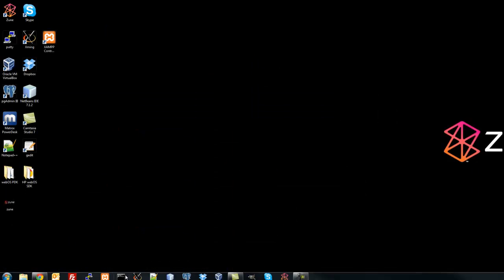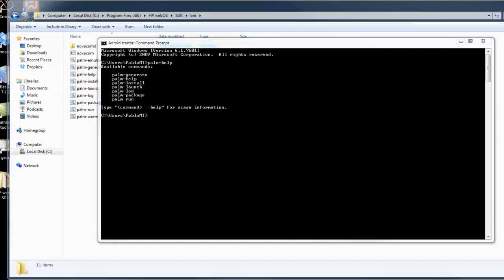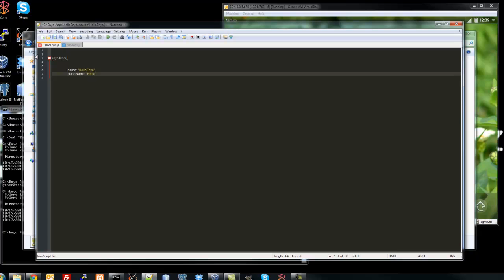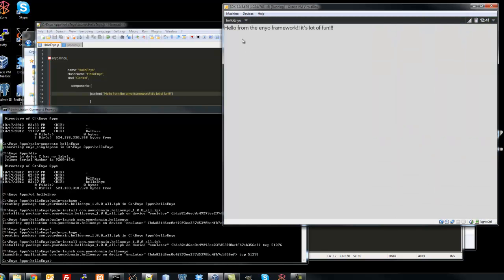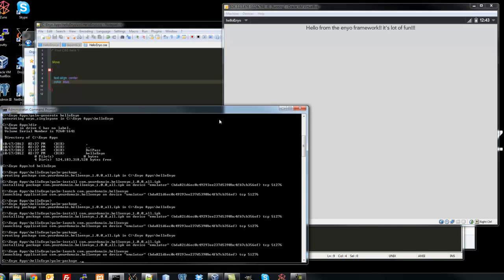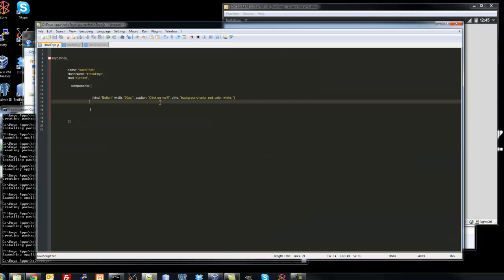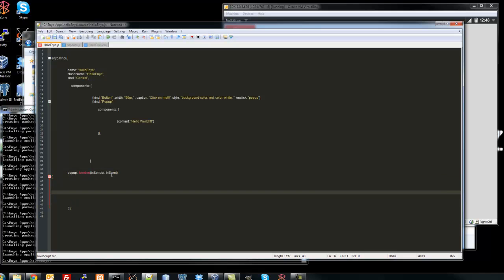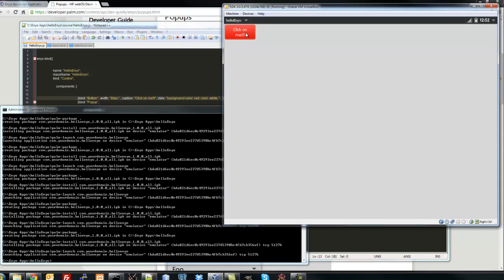Enyo framework for Webos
Palm, WebOS, sdk